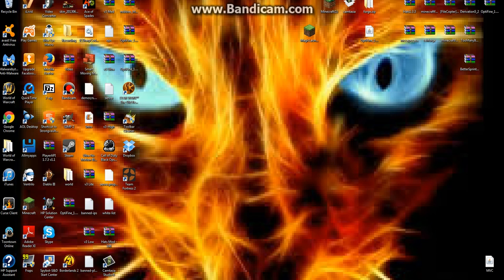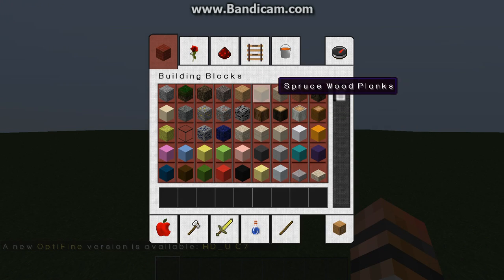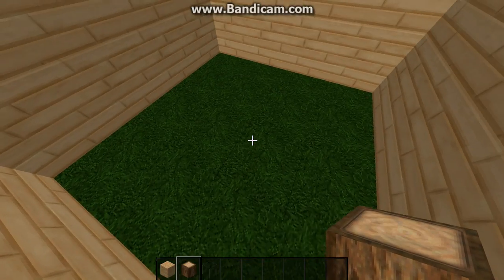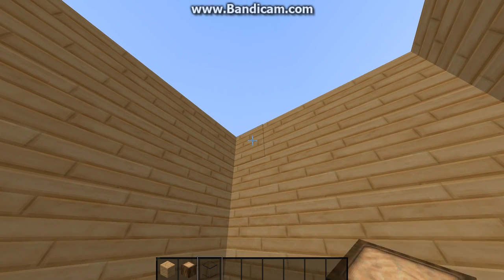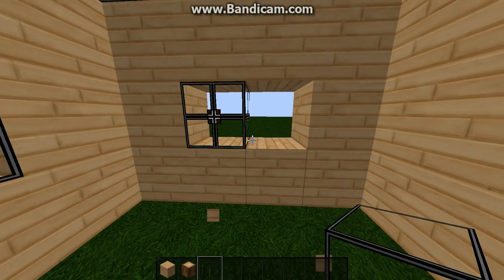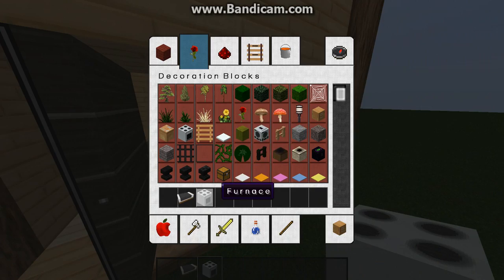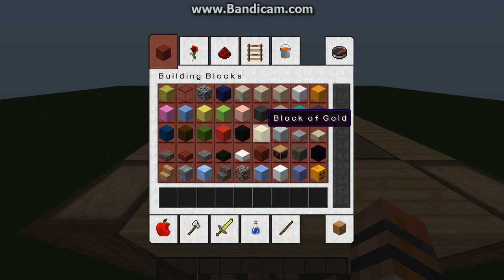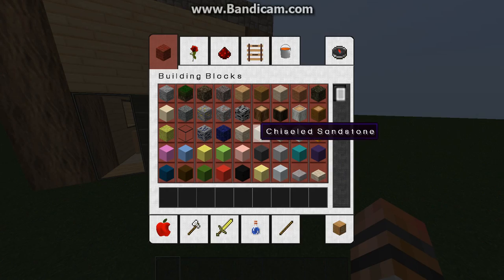How to build a small survival house in Minecraft!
First video so hope you enjoy! Videos comin out on Mon-Wed-Fri